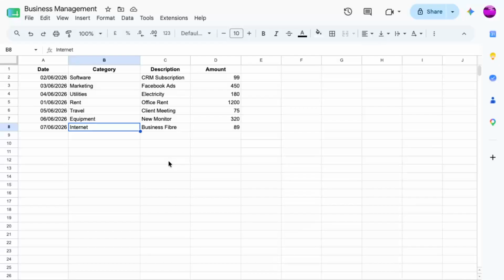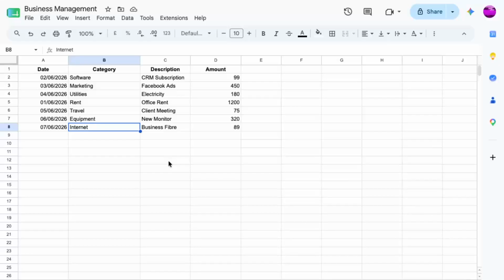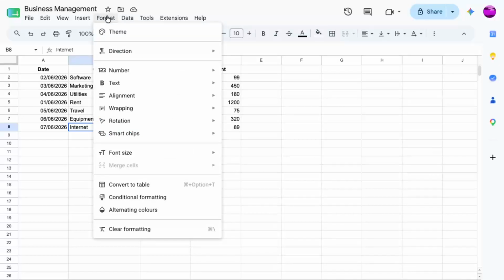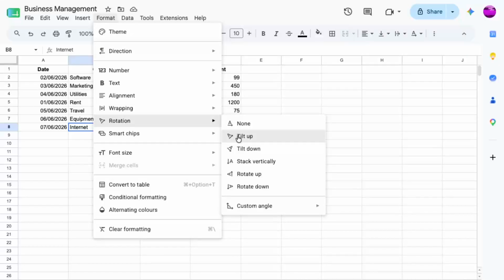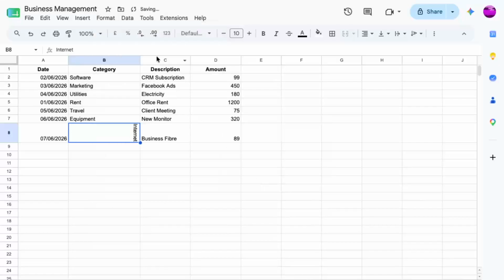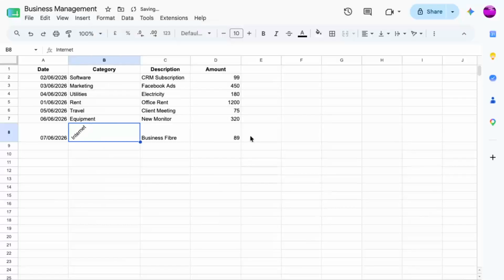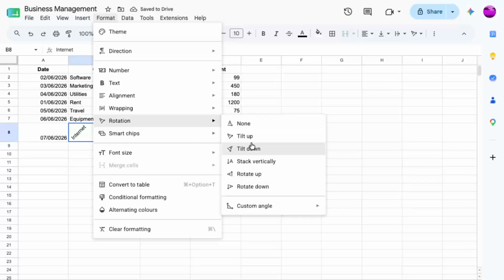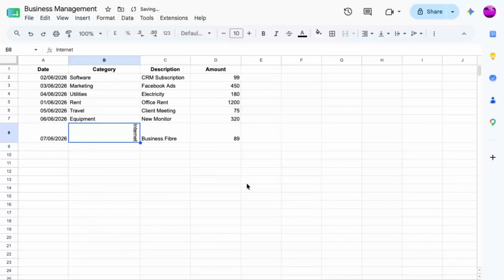How to Rotate Text in Google Sheets (2026) | Step-by-Step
Learn how to rotate text in Google Sheets using the built-in text rotation tool inside Format settings. This tutorial walks you through every angle option, including tilting headers, stacking text vertically, and setting custom rotation degrees for cleaner spreadsheet layouts. Whether you're formatting a data table or building a report, this method works in the current version of Google Sheets with no add-ons required. You'll also see how to reset rotation back to default if you change your mind. This is the updated approach that works in 2026, so no outdated menu steps. Follow along and have your text rotated in under two minutes. Try it on your next sheet and drop a comment if you have questions.